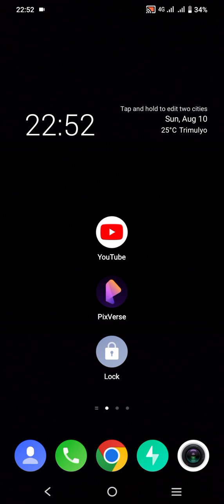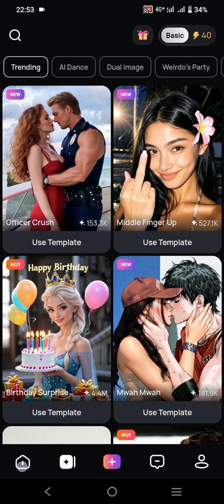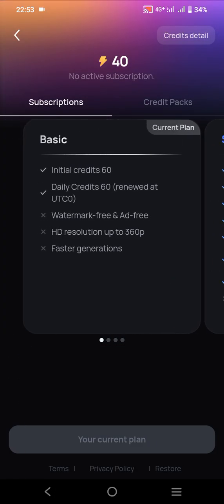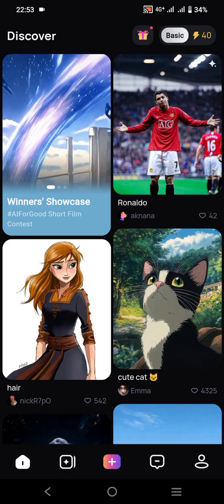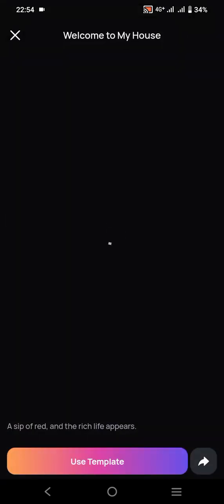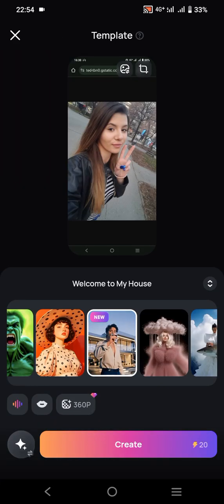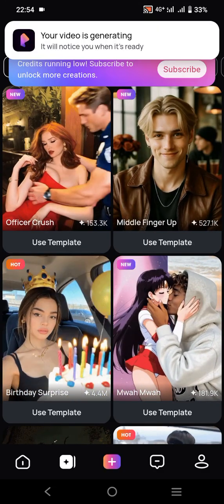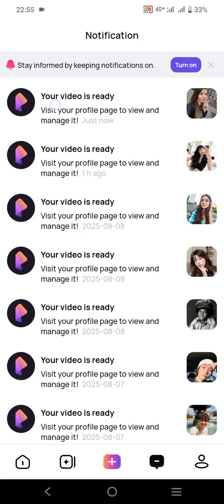How to create the welcome to my house animation using one picture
In this video we will show you how to create the welcome to my home animation using one picture with PixVerse. Kindly try guys!